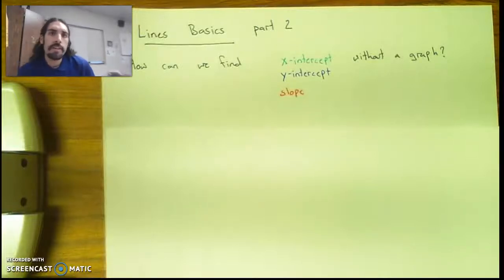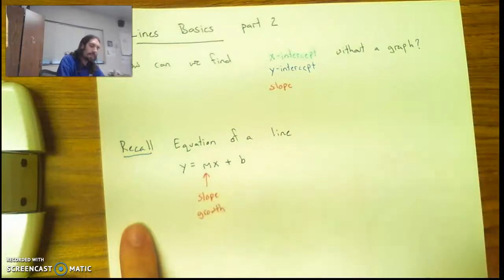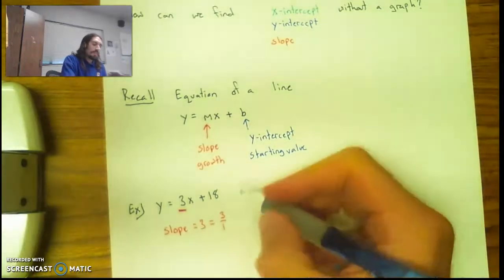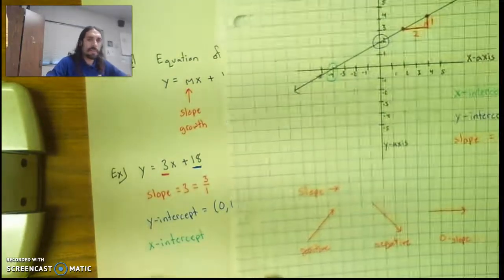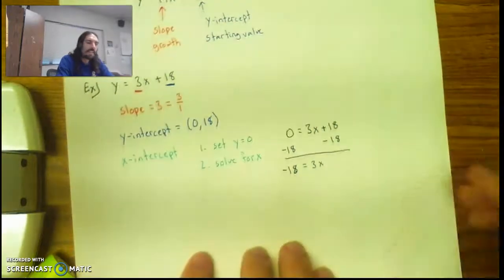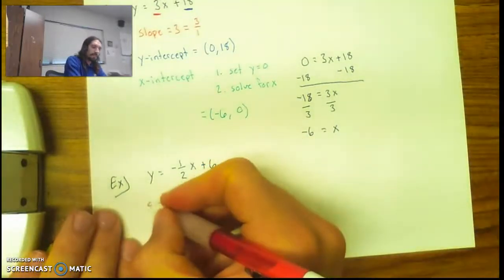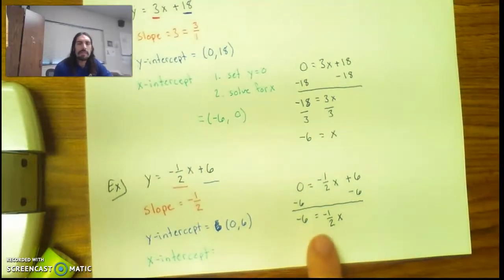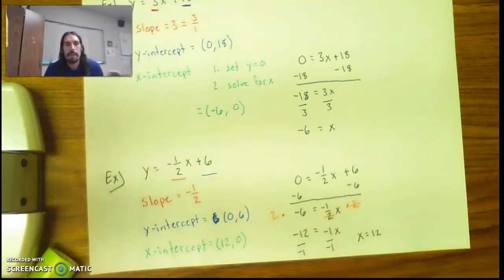Line Basics part 2